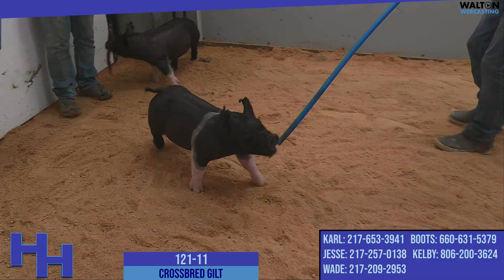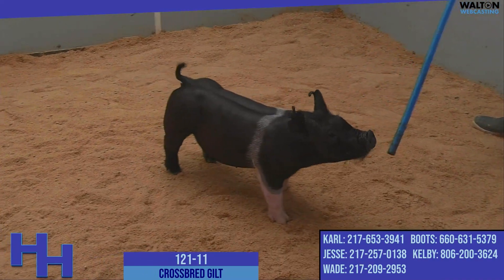Heimer Hampshires - EN 121-11 - Jan 10th, 2023 Sale